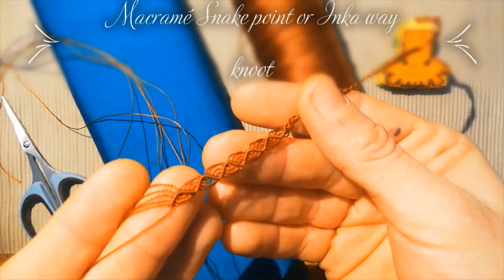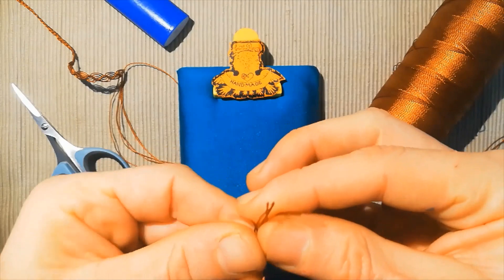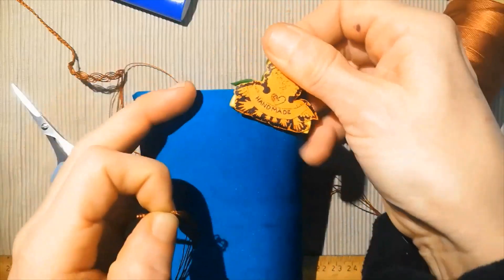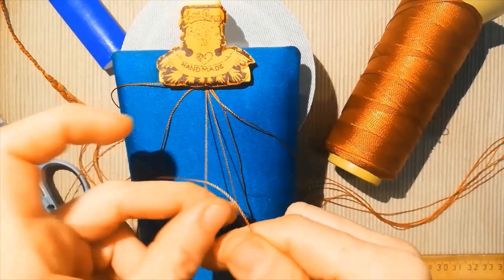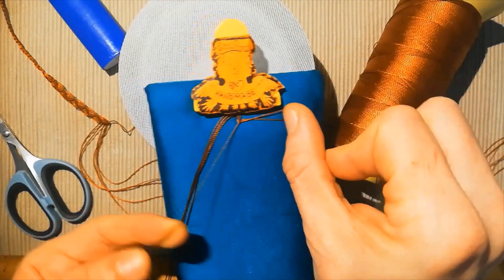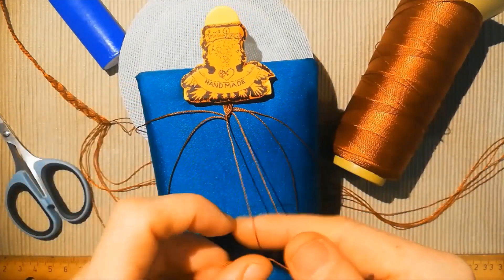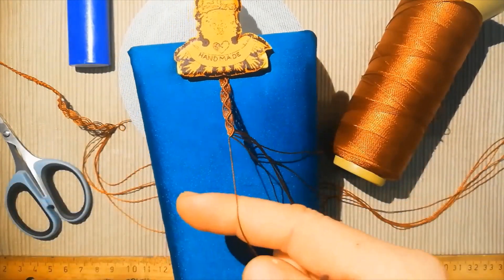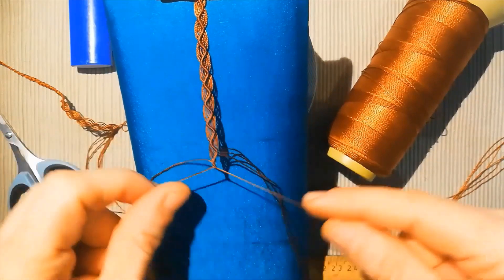MACRAME TUTORIAL#3 How to start knoots with the best technic!+Snake or INKAway knoot.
Here i show you how you can learn to make the best way for start make perfect knoots like a professional then is going to be easy for drive the next infinite technics!!! take a look...